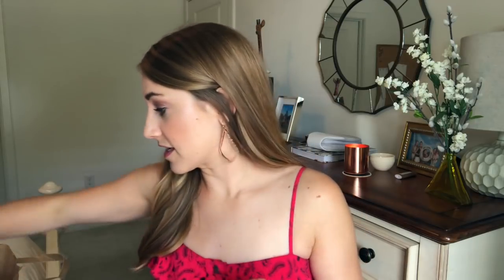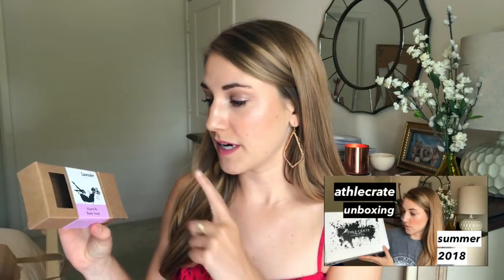Product Empties August 2018 | How Good Were They Really? | This Or That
Product empty videos are always a great judge of which products were actually great from start to finish. So often I find myself liking a product at first, only to find out it actually doesn't work for me over time...and vice versa! Here's the breakdown for August. Enjoy :)

Products Mentioned (in order):
Disney Resorts H20 Facial Soap (Free!)
Lavender Bar Soap (from Athlecrate) — Brand name not found!
Trader Joe’s Refresh Citrus Body Wash ($2.99) @ TJ’s Stores
Trader Joe’s Lavender Salt Scrub ($4.99) @ TJ’s Stores
Briogeo Rosarco Leave In Conditioning Spray ($28)
Amika Touchable Hairspray ($24)
Dr. Brandt Microdermabrasion Age Defying Exfoliator ($79)

*Sign up for EBATES and get money back in your pocket when you buy the products I mentioned